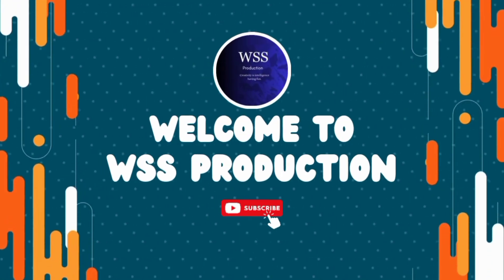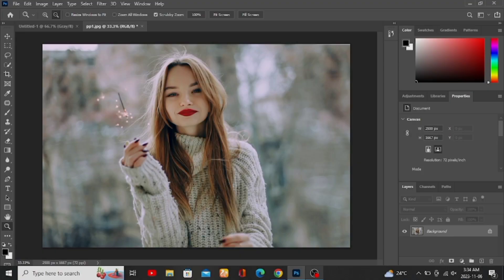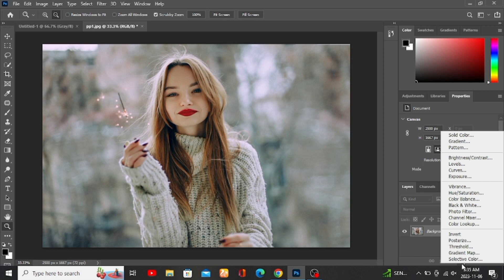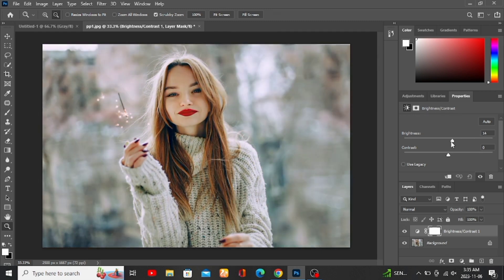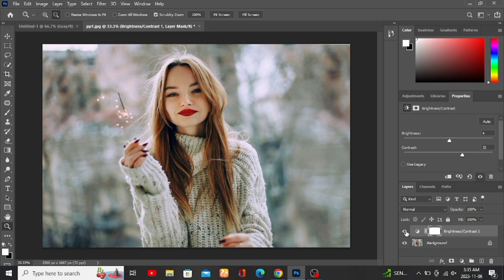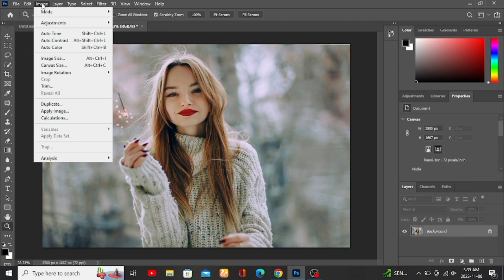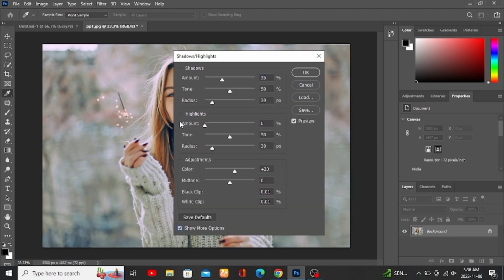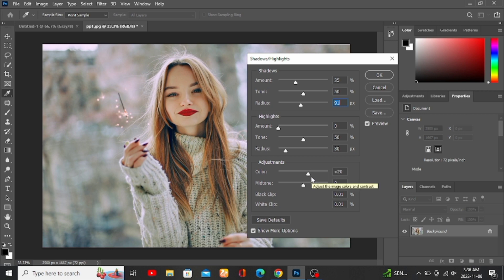Quick Photoshop Tutorial: Enhancing Object Brightness in Minutes!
🌟 Elevate your photo editing skills with this easy-to-follow Photoshop tutorial! In this video, we'll guide you through the simple steps to increase the brightness of specific objects in your photos, adding that perfect touch to make your images pop.

🖌️ Whether you're a beginner or a seasoned Photoshop user, this tutorial is designed to help you master the art of object-specific brightness adjustments. Watch as we break down the process into clear, step-by-step instructions that anyone can follow.

🔗 Timestamps:
0:00 - Introduction
0:42 - Opening your image in Photoshop
1:15 - Selecting the object you want to brighten
2:05 - Adjusting brightness using the Levels tool
3:20 - Fine-tuning with the Brush tool
4:10 - Before and after comparison
4:30 - Adding the finishing touches
5:00 - Conclusion and final tips

🚀 Ready to transform your photos? Hit play now and let's dive into the world of Photoshop magic!

📌 Tools used in this tutorial:

Adobe Photoshop